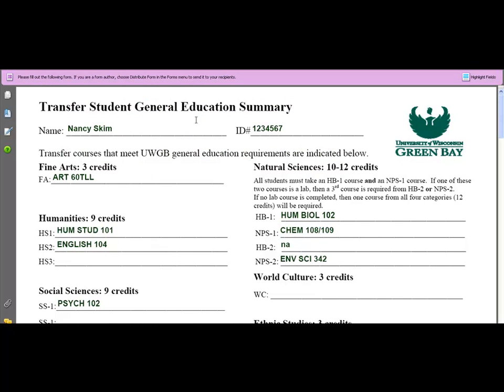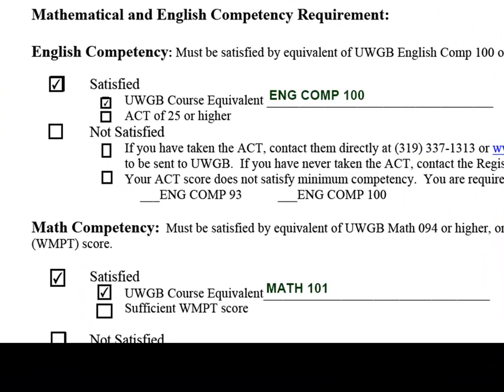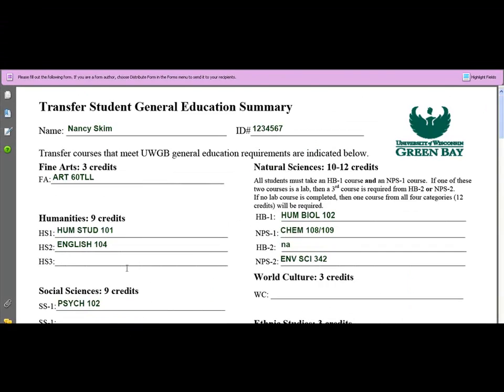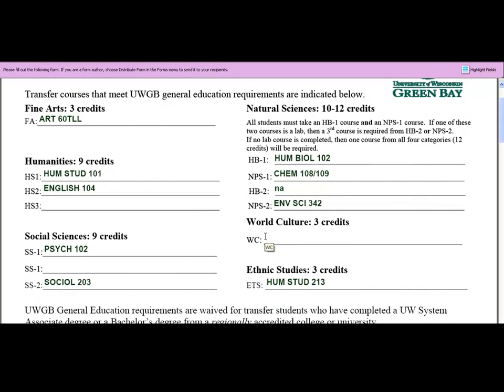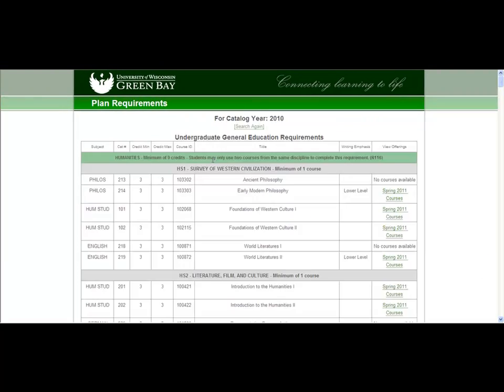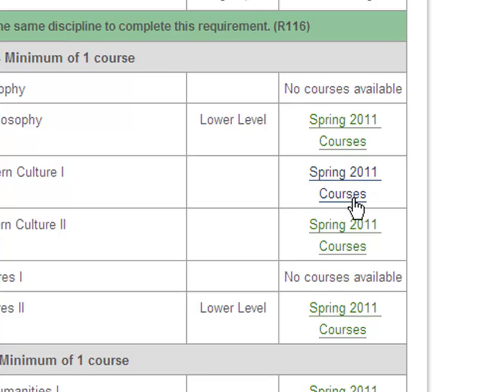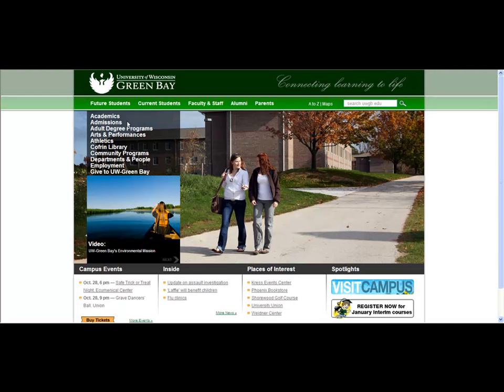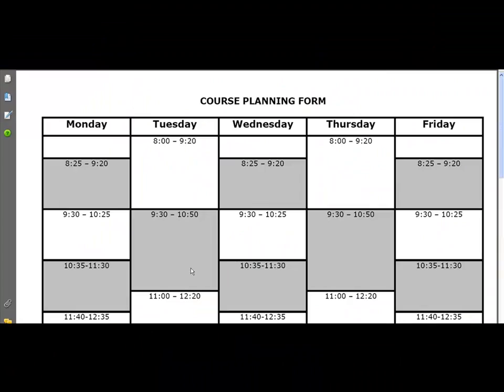How to Read your General Education Summary -- For Transfer Students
As a new transfer student, you're probably wondering if you have any general education requirements left to complete at UW-Green Bay.